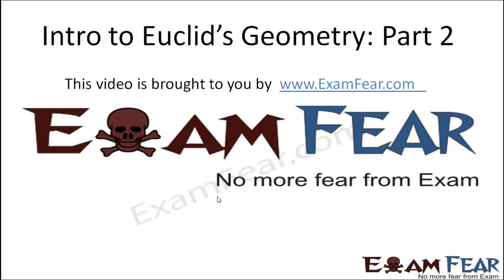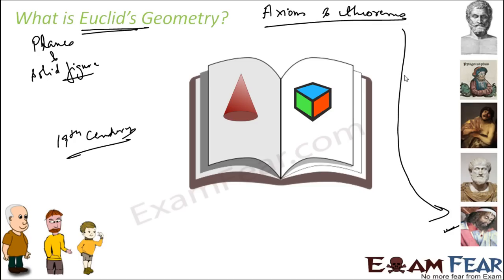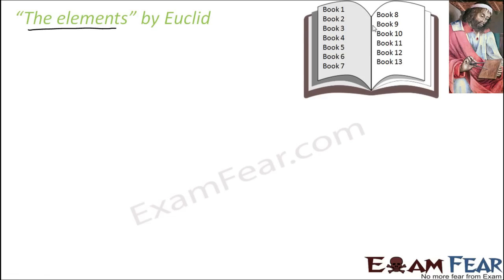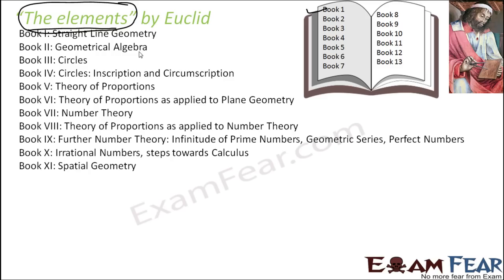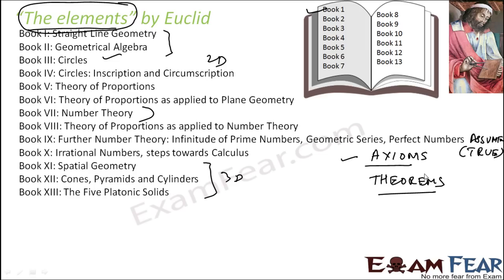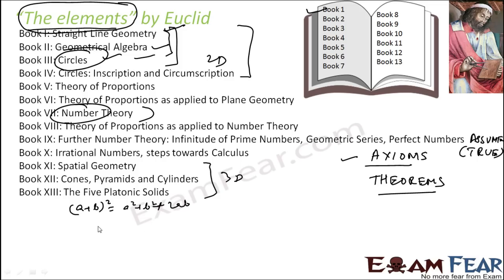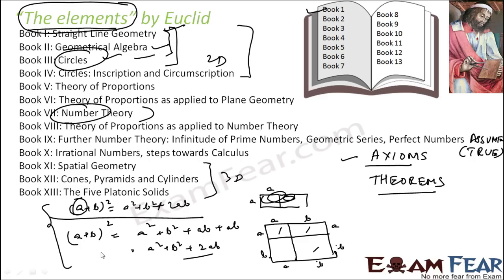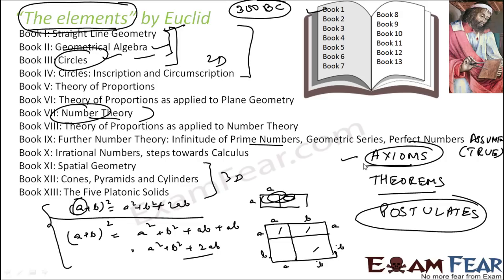Maths Intro to Euclid Geometry part 2 (Elements by Euclid) CBSE class 9 Mathematics IX